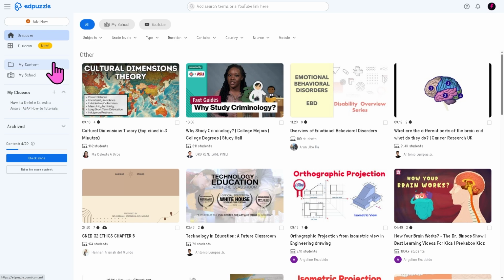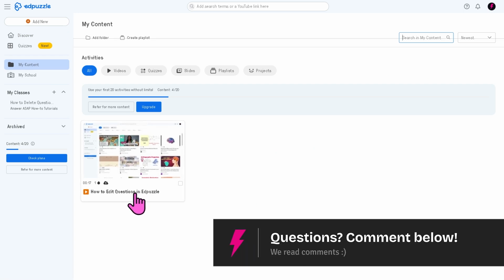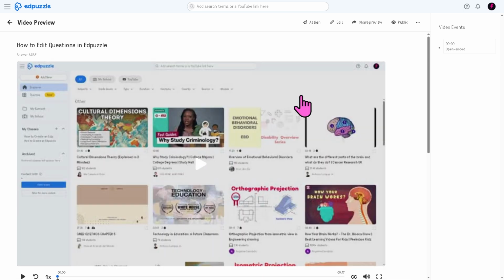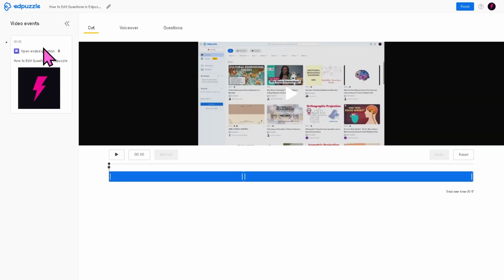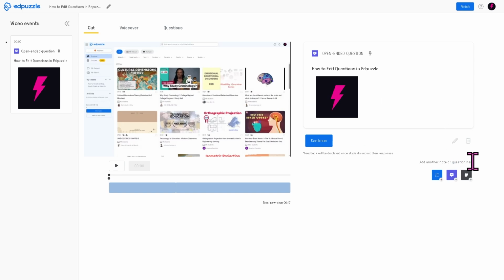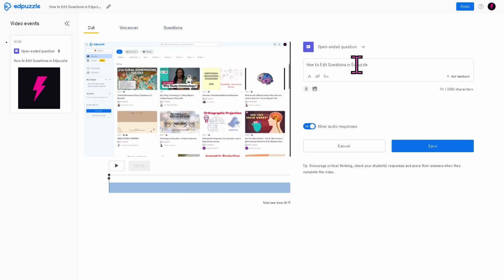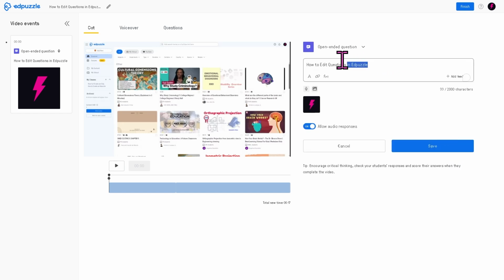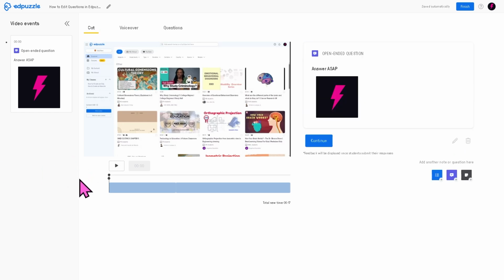How to EDIT QUESTIONS in Edpuzzle (Step by Step) 2026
Learn how to edit questions within your Edpuzzle videos to enhance the learning experience for your students. Please consider liking the video and letting us know if you have any comments, ideas or questions, we really appreciate any feedback! We have plenty of other tutorials on our channel so come and see if we can help you with anything else :)